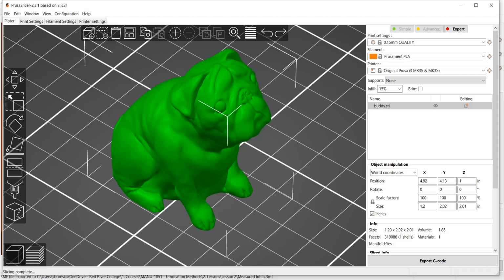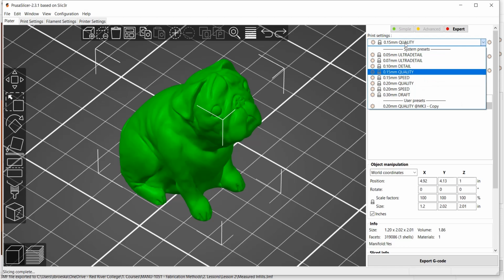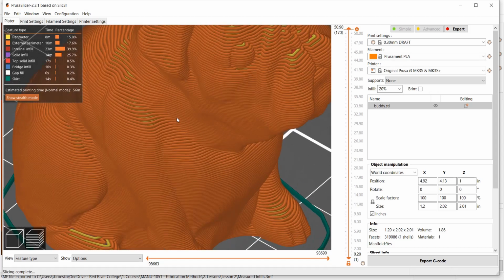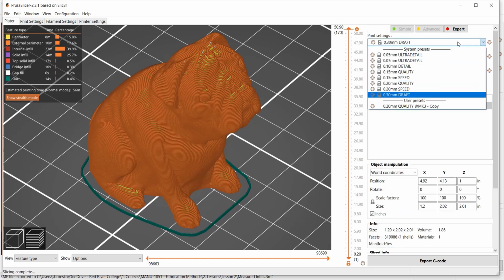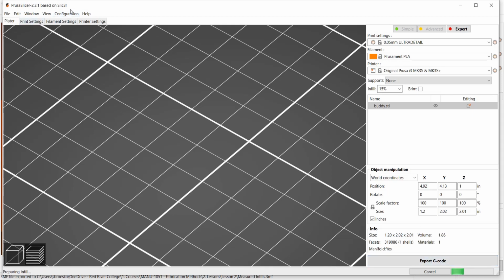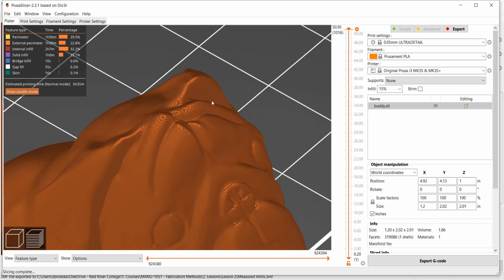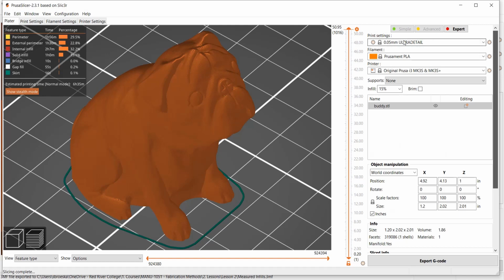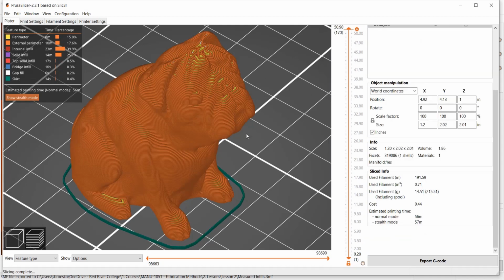FDM Effects of Layer Height